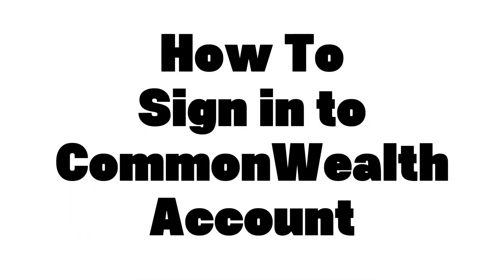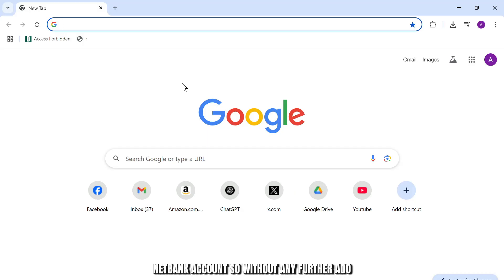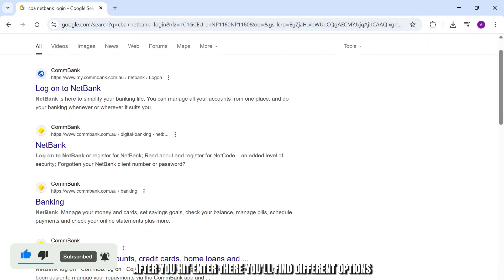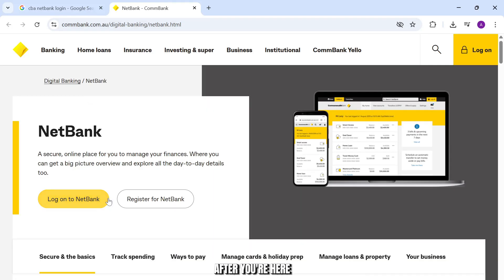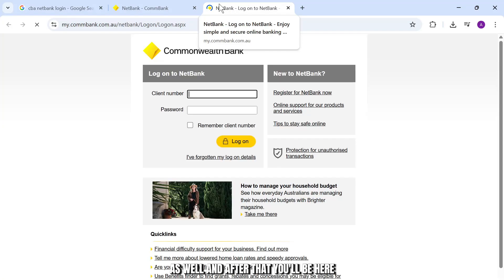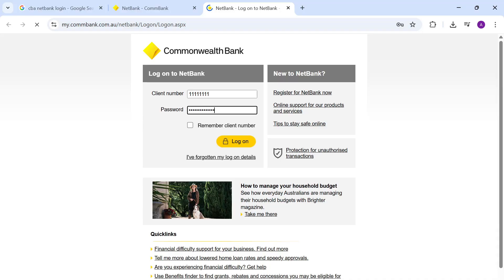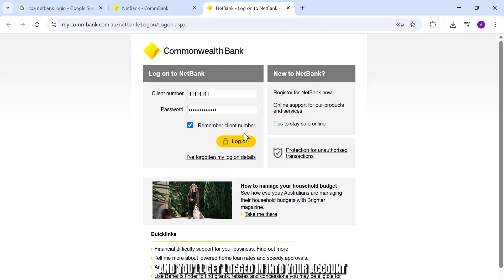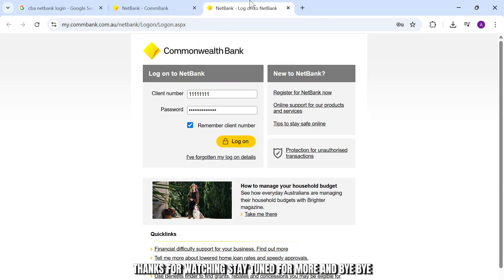CommonWealth Bank Login - How to Sign in to CBA Netbank Account (2025)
Having trouble accessing your Commonwealth Bank NetBank account? 🏦💻 This quick and updated 2025 guide will show you exactly how to log in to your CBA NetBank account safely and easily — whether you're on desktop or mobile.

What You’ll Learn in This Video:
✅ Step-by-step guide to log in to Commonwealth Bank NetBank
✅ How to recover your Client ID or password if you’ve forgotten it
✅ Tips to keep your CBA online banking secure
✅ What to do if you're locked out of your account

Whether you’re a new user or just need a refresher, this tutorial will walk you through everything you need to access your CBA online banking without any hassle.

📌 Chapters:
⏱ 0:00 - Introduction
⏱ 0:10 - How to Access CBA NetBank Login Page